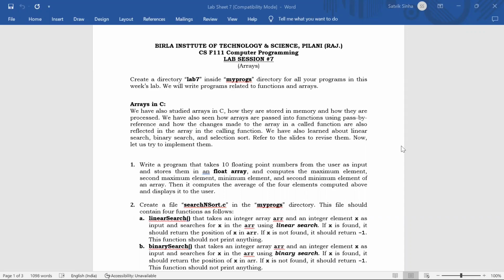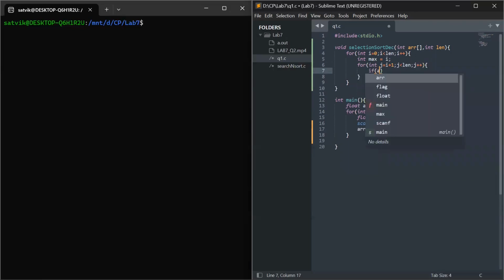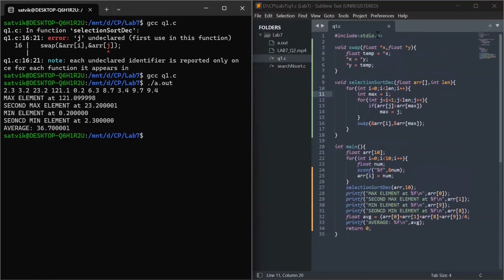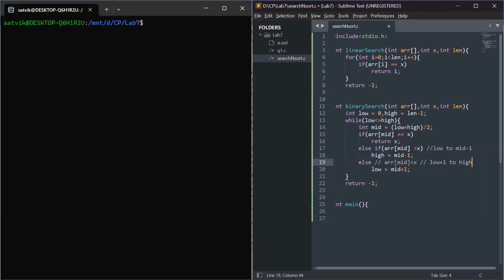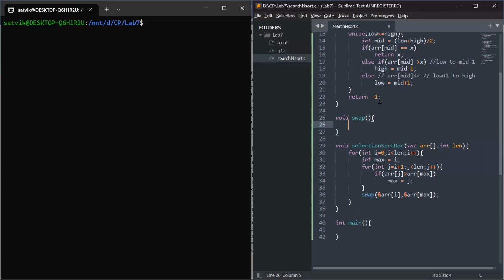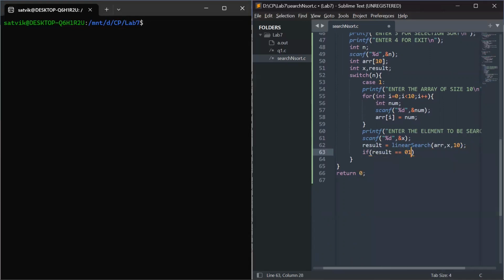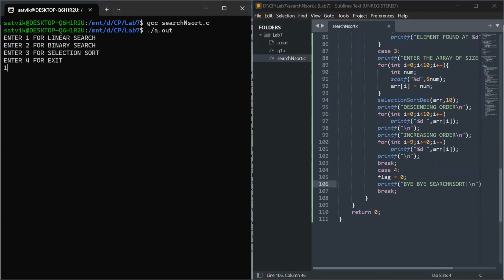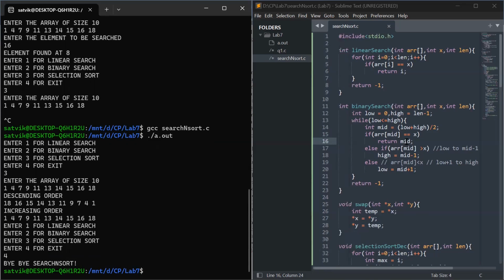CS F111 | Computer Programming | BITS Pilani | Lab Sheet 7 - Video Recording